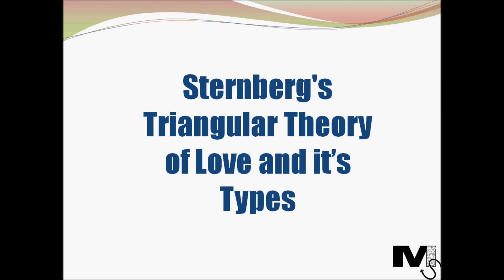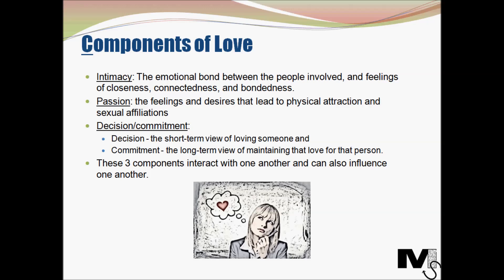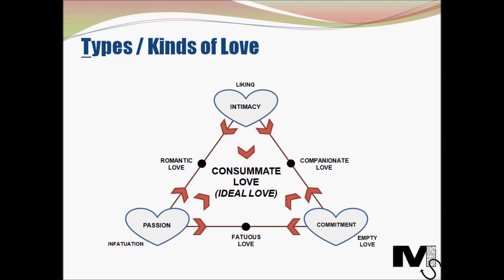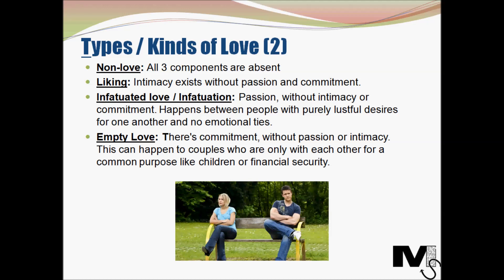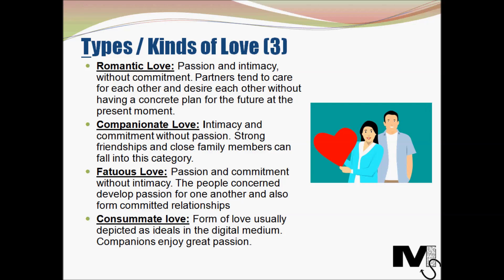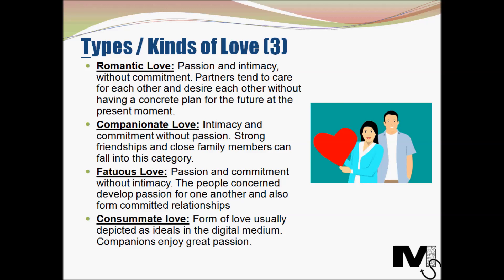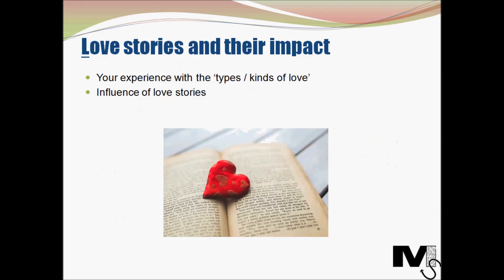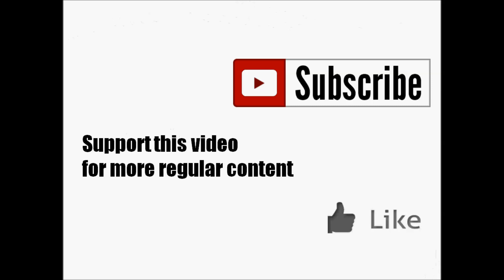Sternberg's Triangular Theory of Love and its types - The Simplest Explanation Ever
Sternberg's Triangular Theory of Love and the Types / Kinds of Love - The Simplest Explanation Ever

Love is all around us. We love our partners, siblings, friends, spouse and others. But what does love consist of? Why does love often give us pain? Why don't all love stories work out as well as we intend them to? Are there multiple types of love?
The answers to some of these questions can be found by looking at Sternberg's Triangular Theory of love and his 'types / kinds' of love.

Please comment to share your experiences with love and about a follow up tutorial on Love Stories.

Adapted from:
Sternberg, R. J. (1986). A triangular theory of love. Psychological Review, 93, 119–135.